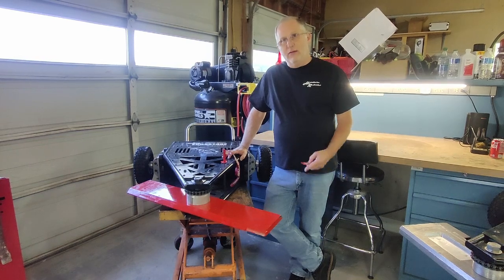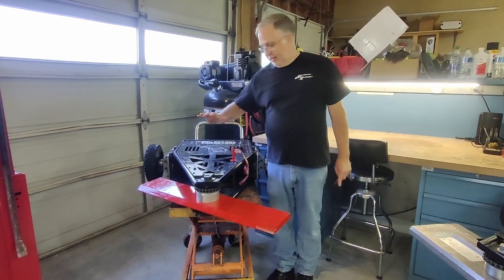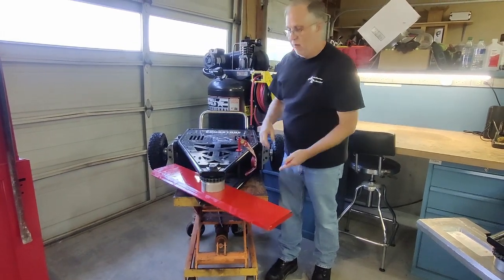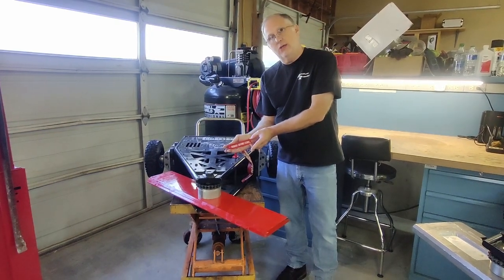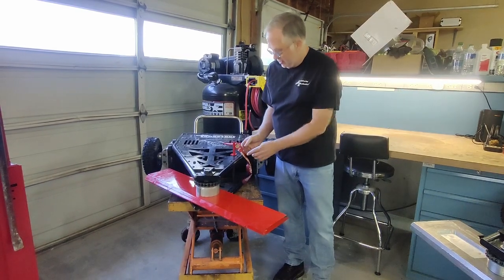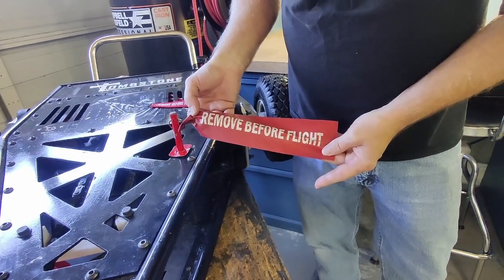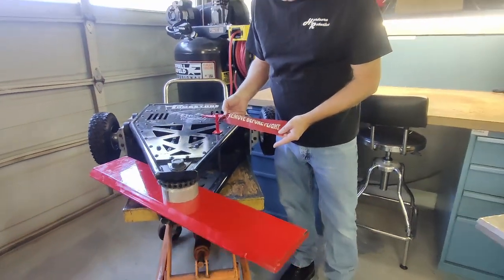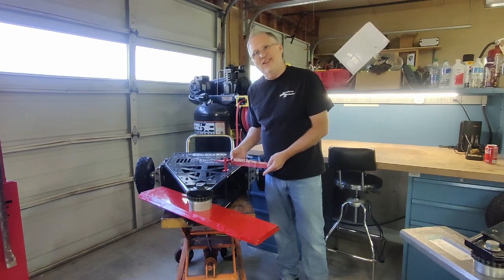Weapon Safety Restraint Tag, Cool Fan Story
This sport really does have the best fans!!